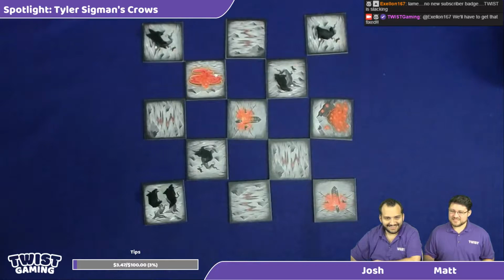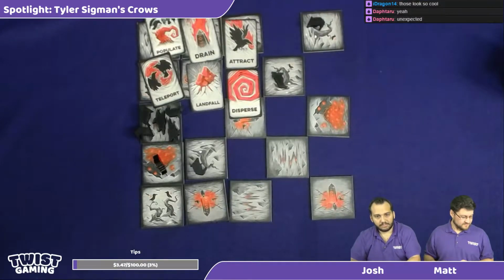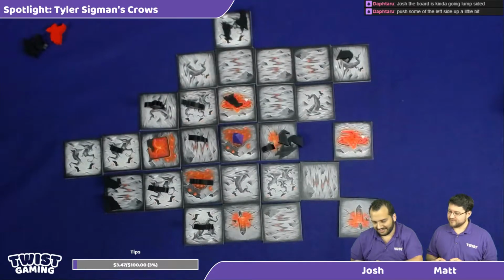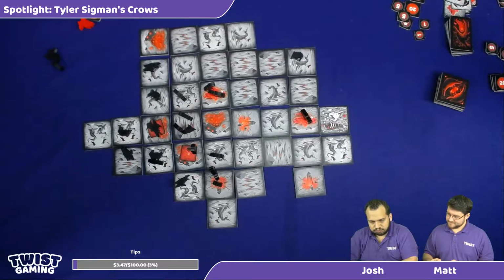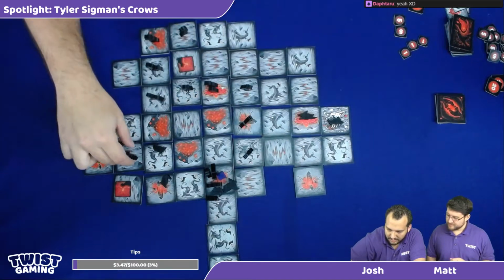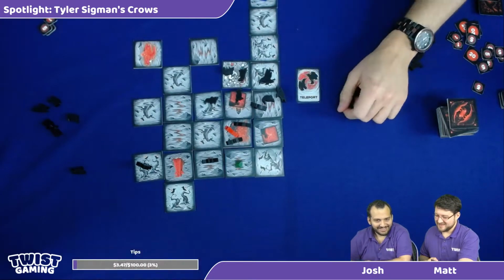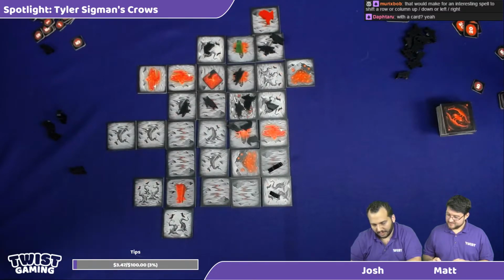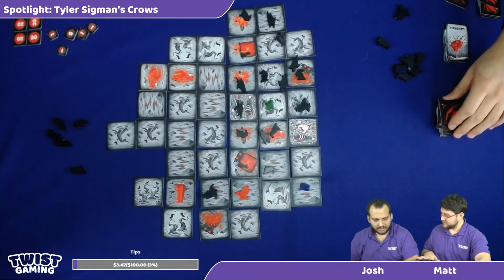Spotlight: Tyler Sigman's Crows - Gameplay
Tyler Sigman's Crows is now on Kickstarter!

Are you on the cutting edge? A trendsetter? A board game hoarder?! Then we have the show for you! Join us for our Spotlight as we showcase new and upcoming games, many of which are not even released to the public yet! We’ll bring in designers, creators, and publishers to give you an inside look at the game and hopefully make your search for a new favorite an easy one!

We host a Twitch channel 4 nights per week that focuses on allowing our viewers to interact and work together as one of the players in the board games we play! Through Twitch chat, our viewers can roll dice, discuss strategies and vote on game play decisions.

Don't forget to join us every Monday at 8PM ET on Twitch for our Spotlight session.